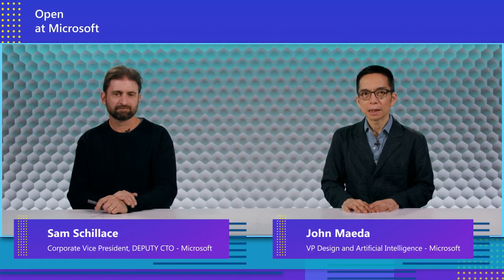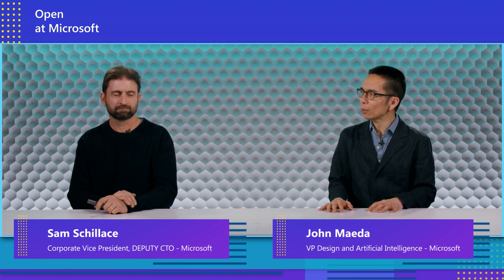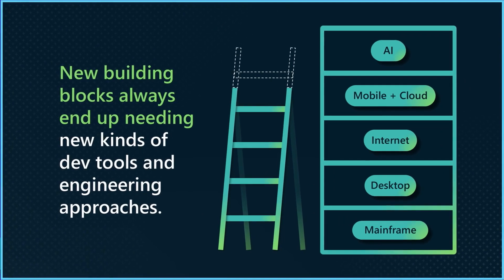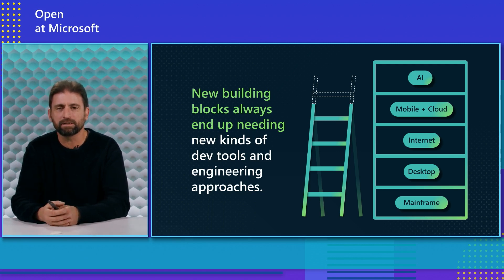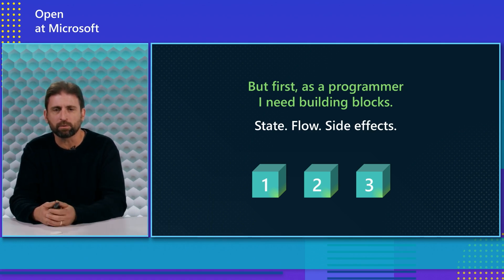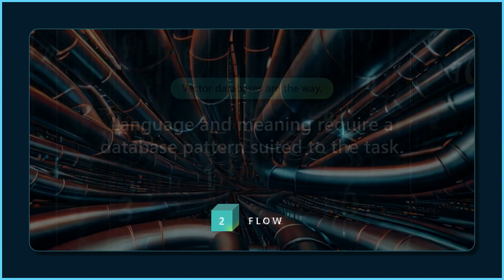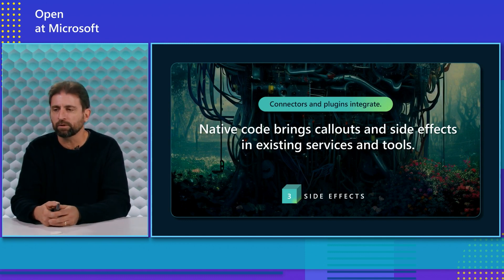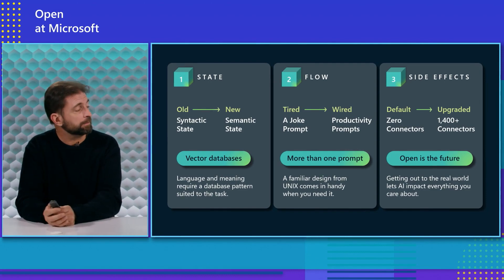Hello, Semantic Kernel!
Watch as Deputy CTO Sam Schillace describes the three building blocks for Modern AI apps today, with hints of the new kinds of developer tools we will need tomorrow. Learn more by watching Sam's keynote at Build 2023

00:00:00 Introduction
00:00:30 State, Flow, and Side effects
00:03:54 Those are the pieces